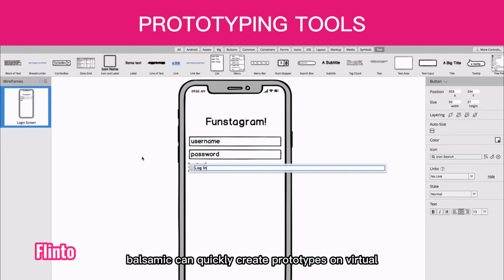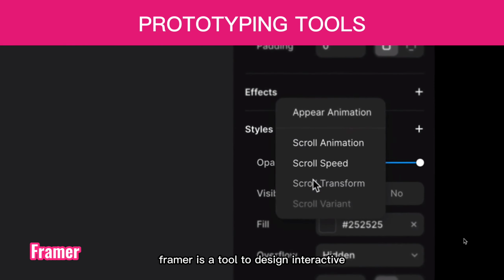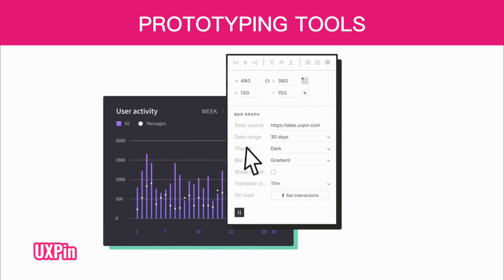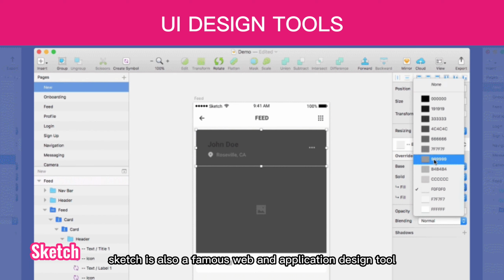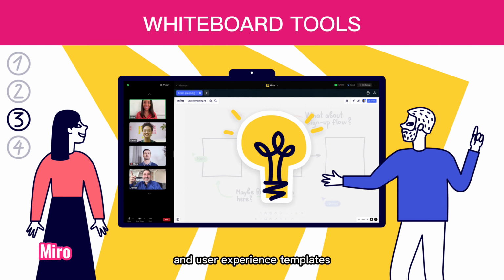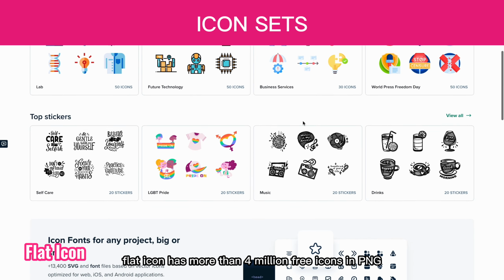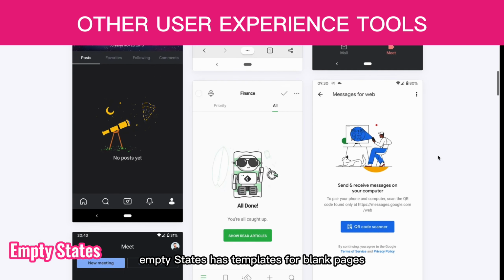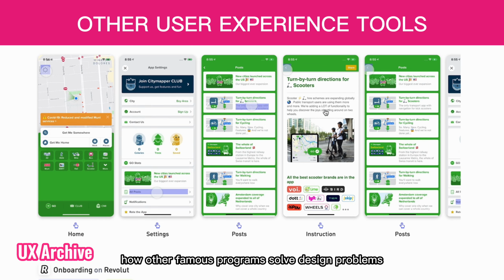What are the common UX design tools?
Commonly used UX design tools include prototyping tools, UI design tools, whiteboard tools, icon sets, and user experience tools
Learn About UX Design, make progress every day!